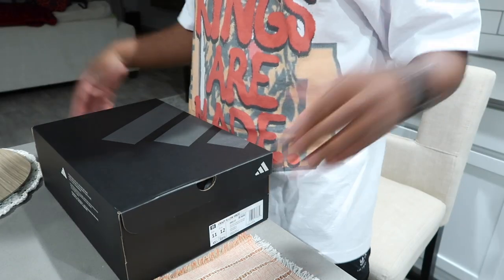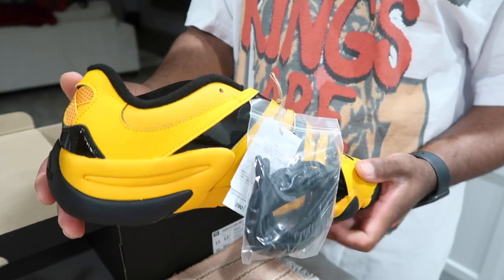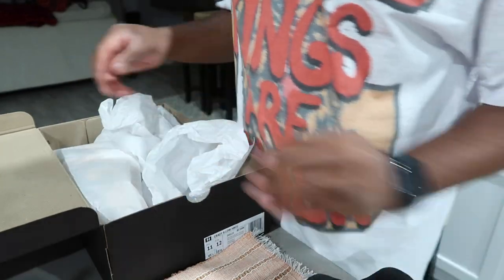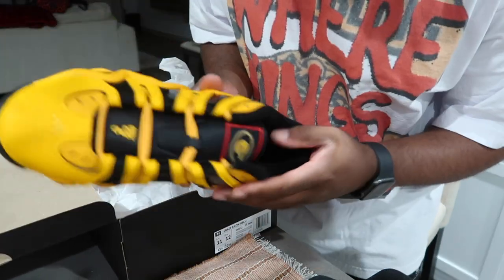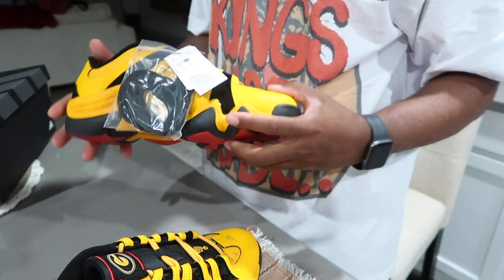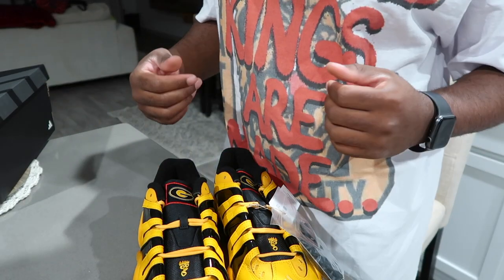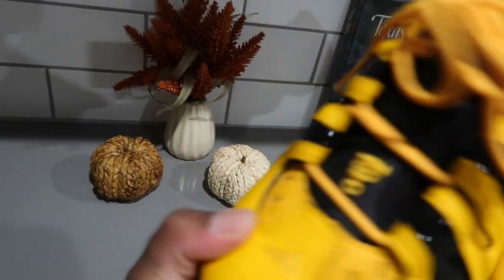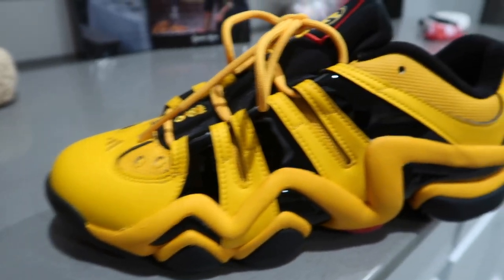Crazy 8 Low Review HBCU Grambling State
The Crazy 8 originally made waves in the late ’90s as Kobe Bryant‘s first signature shoe with adidas. Back then, it was known as the KB8 and was designed to match the young star’s bold, explosive playing style. Its aggressive midsole, advanced cushioning, and unique design instantly became a favorite on and off the court, cementing its place in sneaker culture. Fast forward to today, the Crazy 8 remains a staple in adidas’ basketball lineup, now reimagined in a low-top form for this special HBCU collection

(( FOLLOW ME))